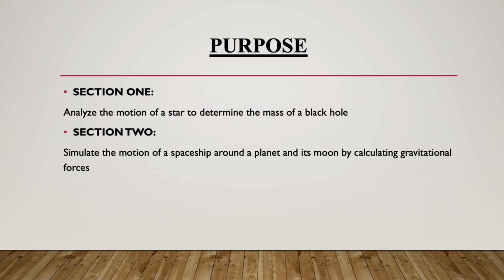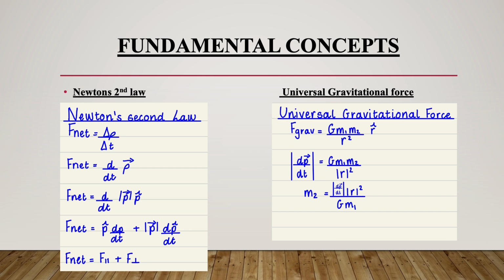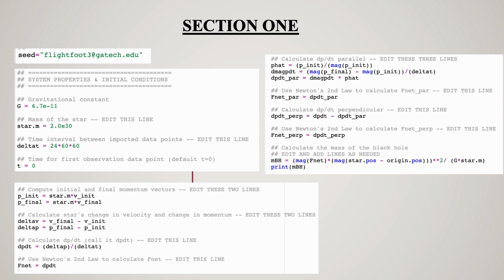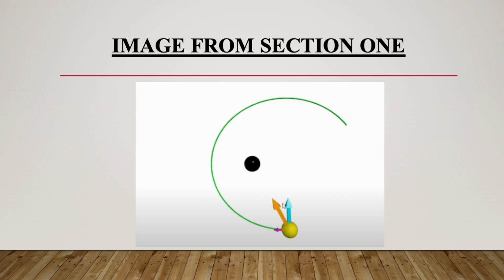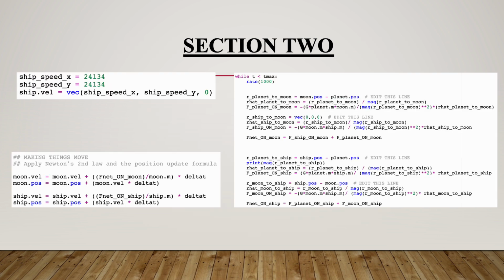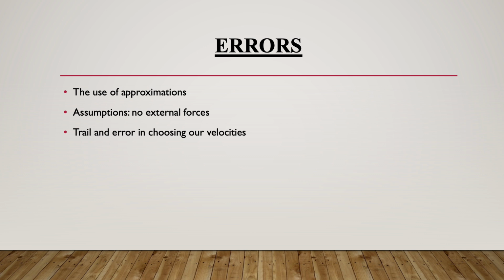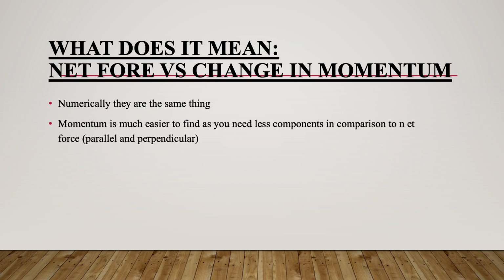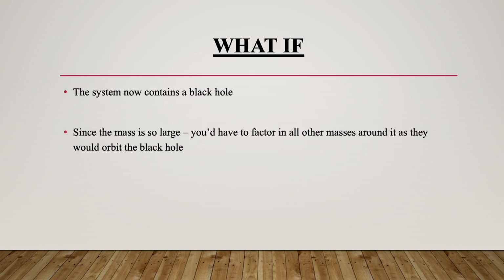Physics Lab 3